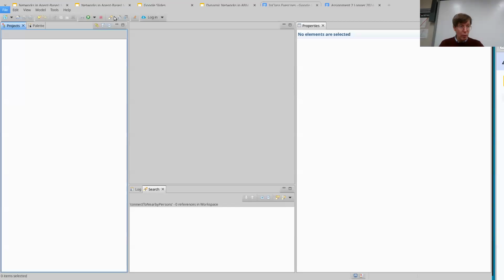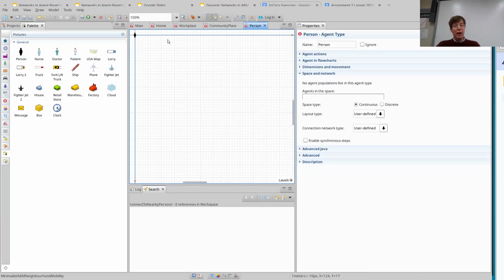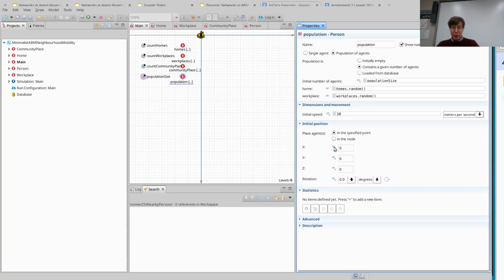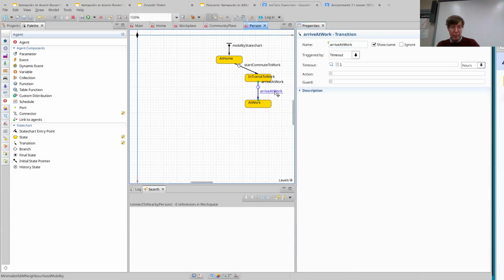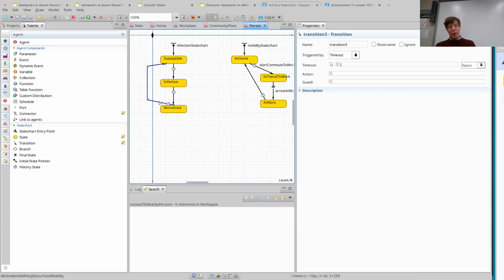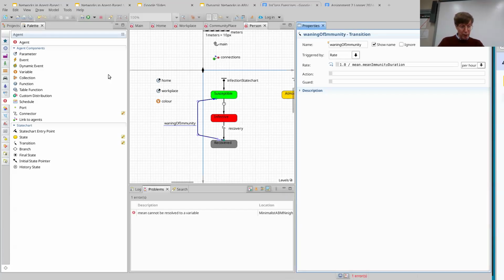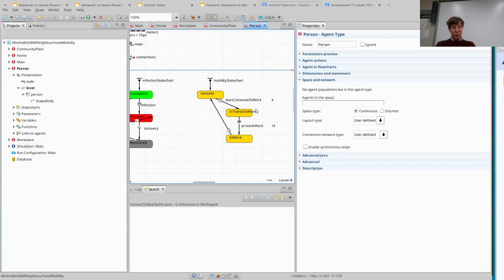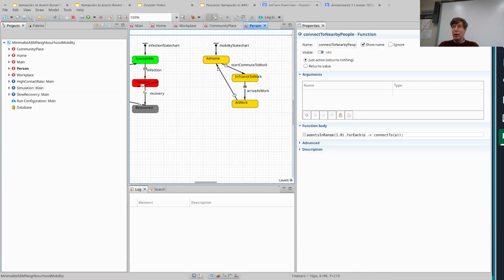CMPT498/898/FA: Building a Minimalist Mobility & Communicable Illness and Neighbourhood Mobility ABM